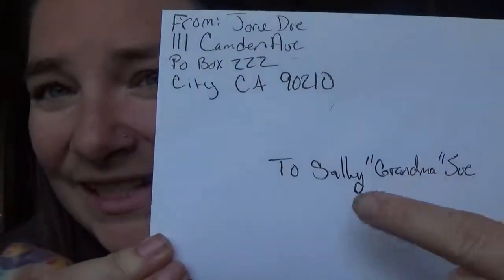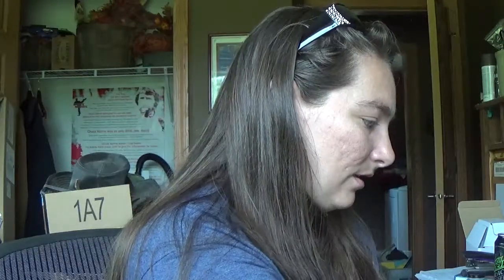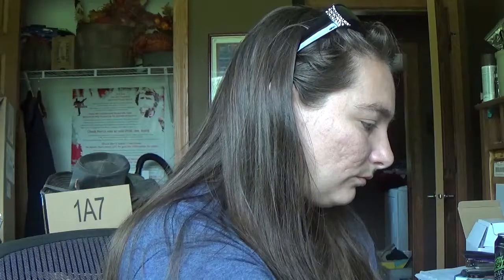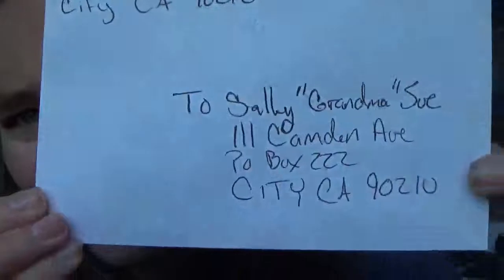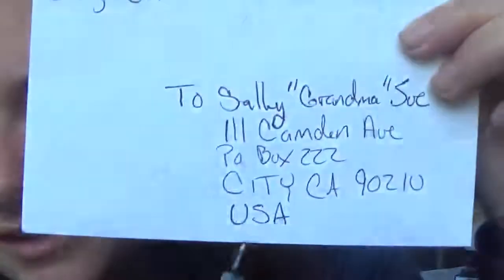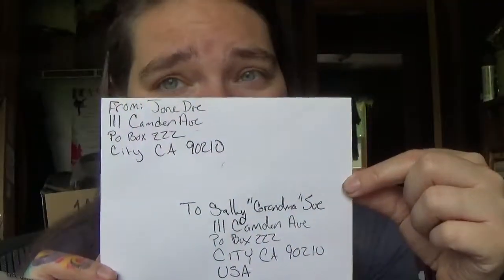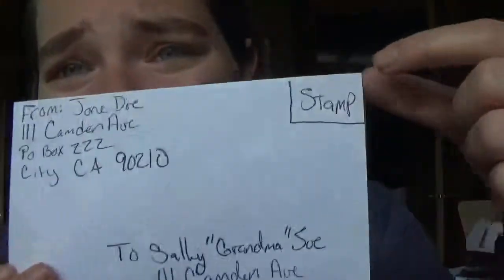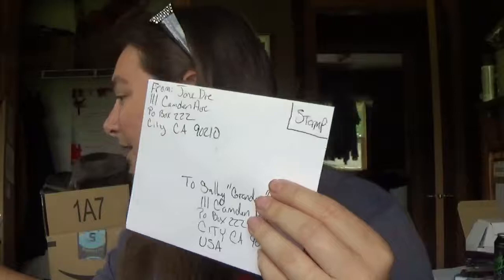PSA: How-to: Address an Envelope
I have a pet peeve at work, caused by 2 things:  A parenting fail and a schooling fail. So, I made a how-to video.
It's not hard to address an envelope. At work we're allotted 3 minutes per customer. There's nothing more frustrating than having to help someone fill out a box or an envelope. THEY USED TO TEACH THIS STUFF TO KINDERGARTEN STUDENTS.
I have a line of customers, we are not a packing company. You have to PACK IT AND ADDRESS IT YOURSELF! When you fail to do your part, you hold up my line! You make the 12 customers behind you annoyed and cranky and then you get me yelled at for your failure. This is why everyone rolls their eyes and gets cranky when you walk in the door. If I could do this in kindergarten, then as a 17 year old graduating high school or as a 31 year old sending out a bill, YOU SHOULD BE DOING IT TO!